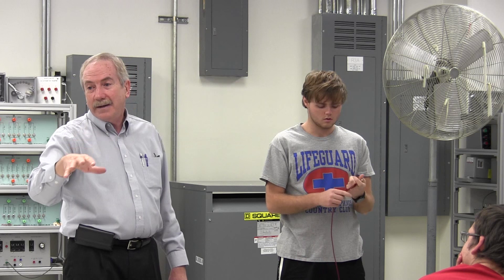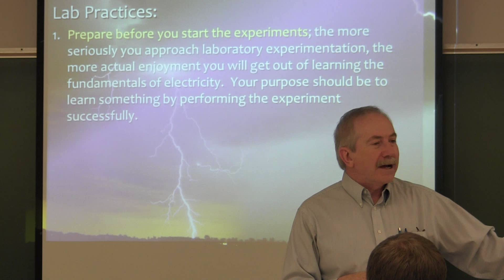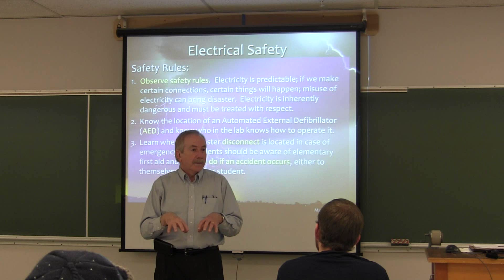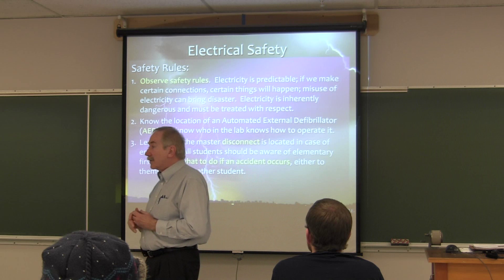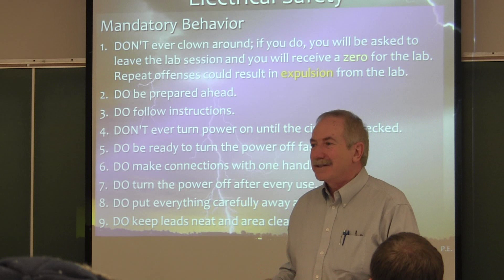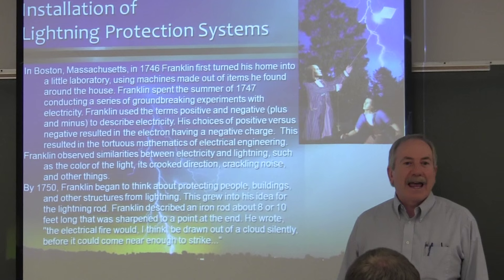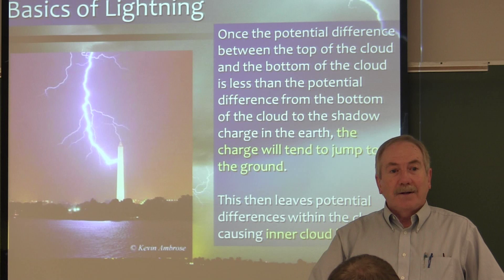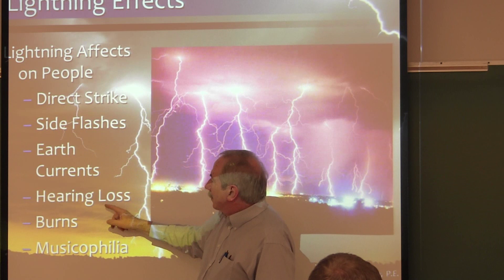Safety lecture (EENG389L)- Max Billington